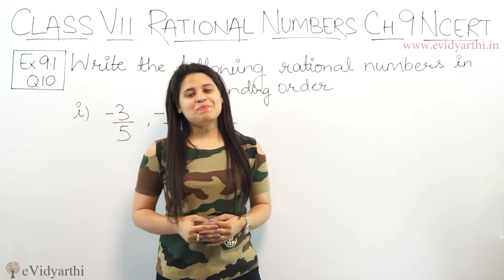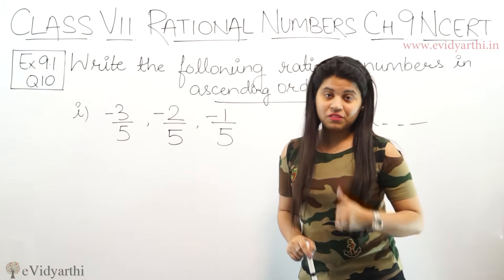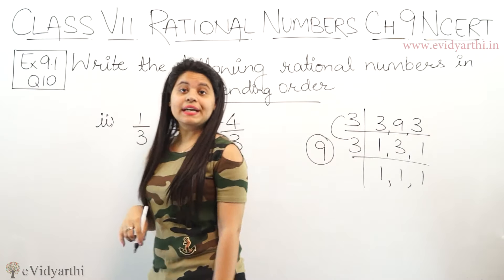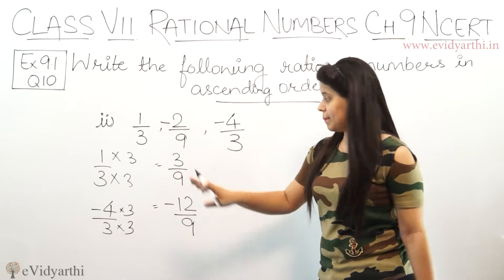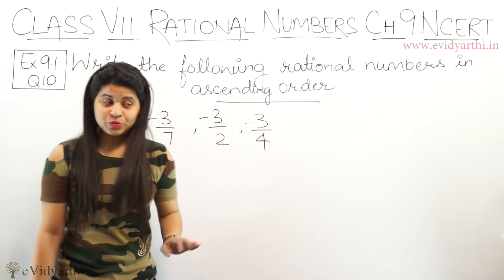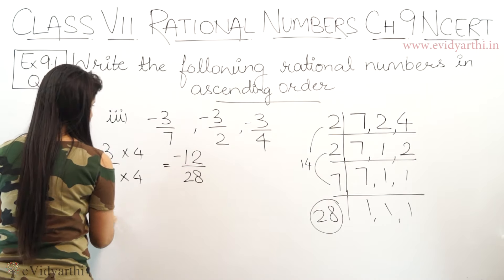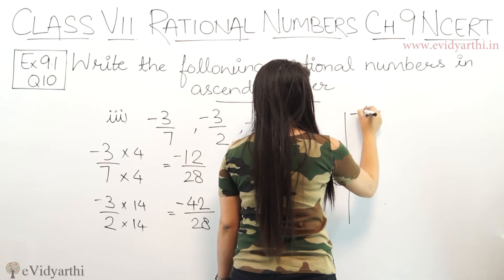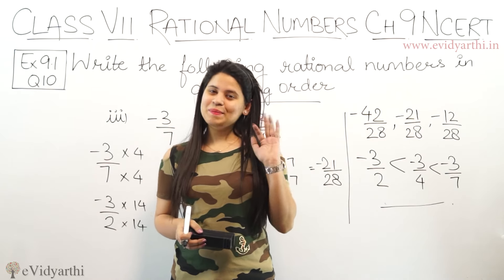Q 10, Ex 8.1 - Rational Numbers - Chapter 8 - Maths Class 7th - NCERT, New Syllabus 2023 CBSE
Rational Numbers - Solution for Class 7th mathematics, NCERT  solutions for Class 7th Maths. Get Textbook solutions for maths from evidyarthi.in